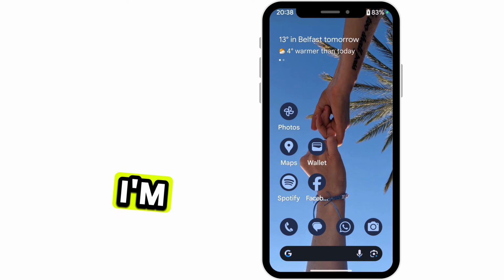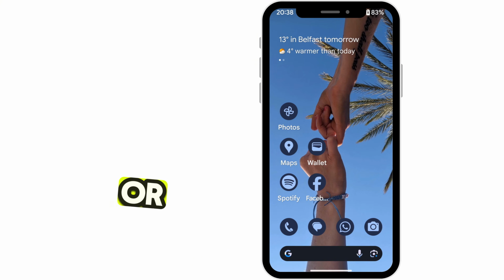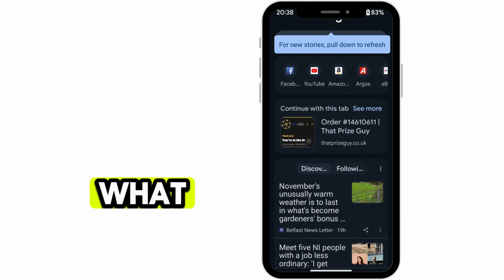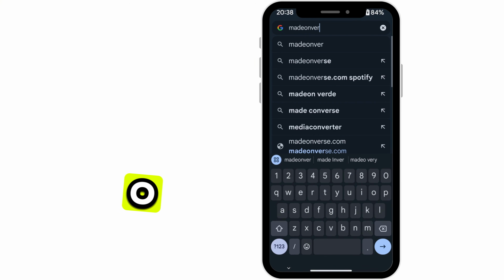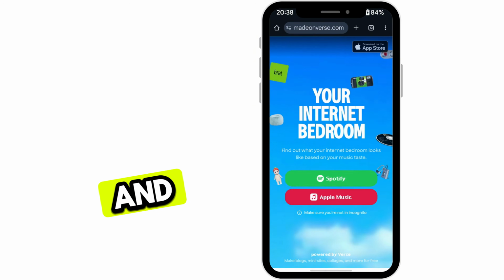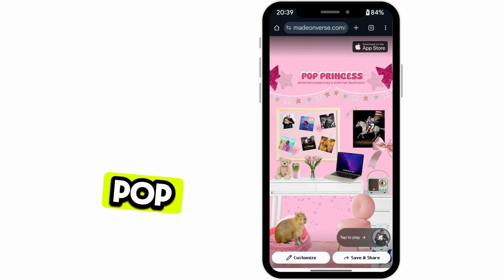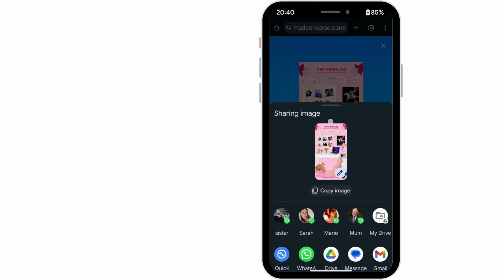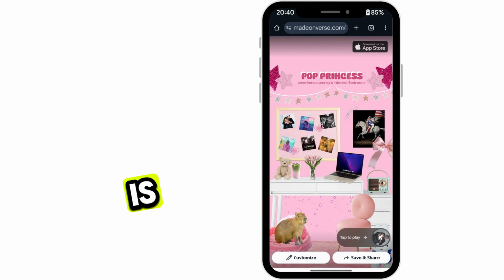How to Make a Spotify-Themed Bedroom or Apple Music Bedroom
In this video, I’ll show you how to design the ultimate music lover's bedroom with a Spotify or Apple Music theme! Whether you're a die-hard fan of Spotify or love Apple Music, I’ll guide you through the steps to transform your bedroom into a cozy, music-inspired space. From décor ideas to creating the perfect vibe, we’ve got you covered! 🎧✨